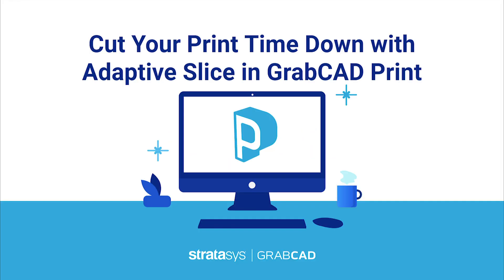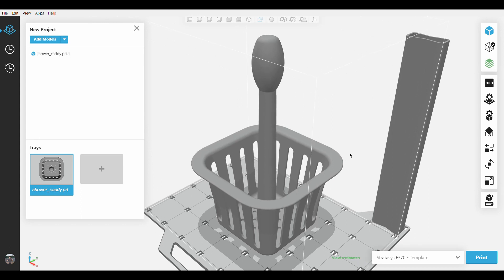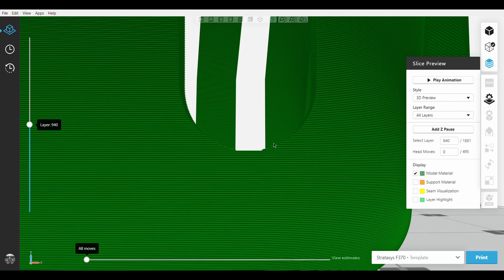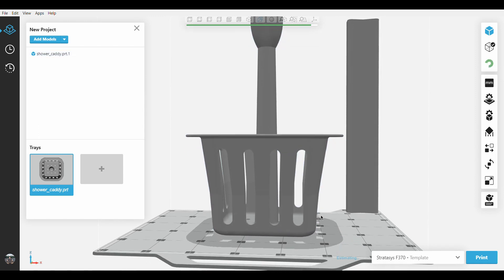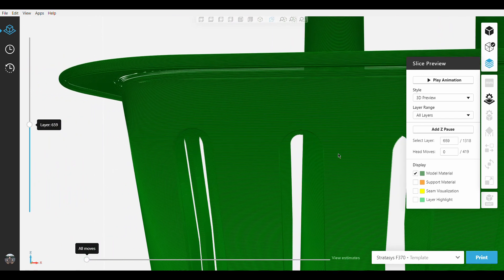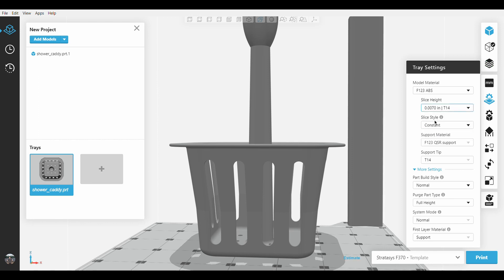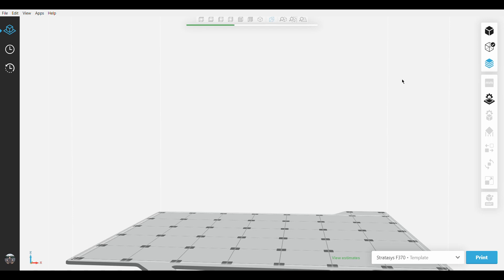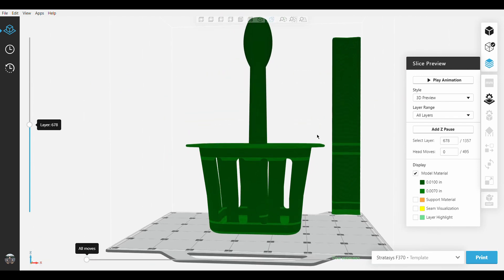Cut Your Print Time Down with Adaptive Slice in GrabCAD Print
The latest version of GrabCAD Print introduces Adaptive Slice to FDM users. Learn how this new feature will help you save on material, print time, and money when 3D printing FDM parts.